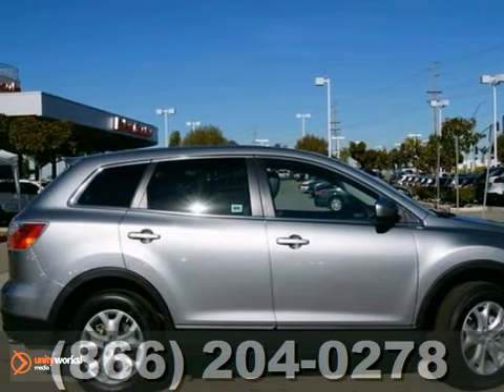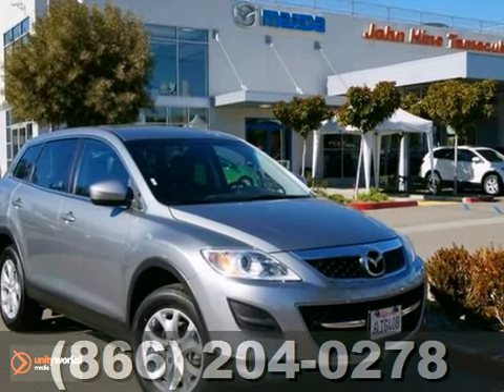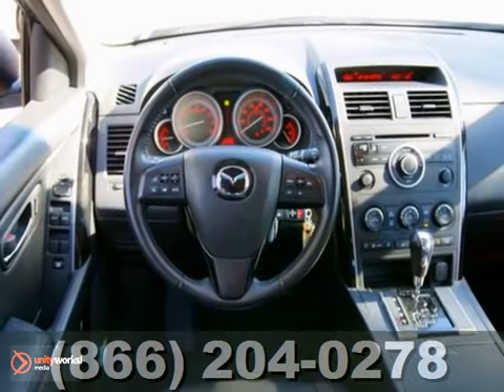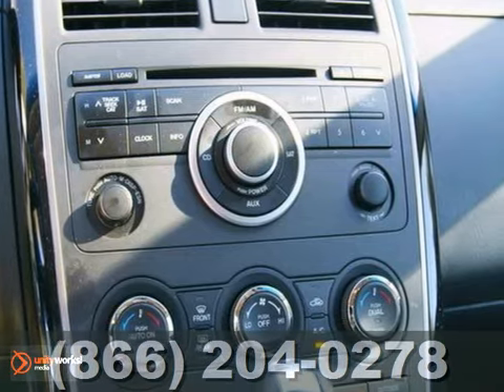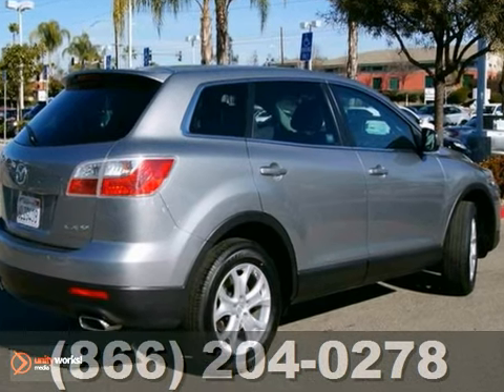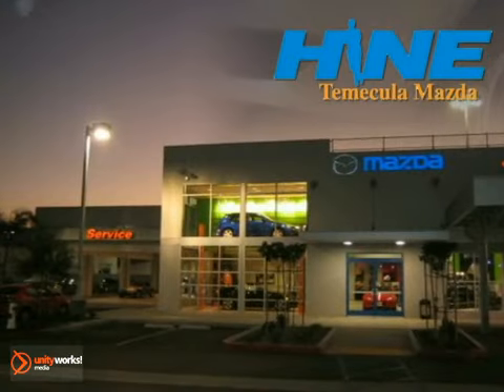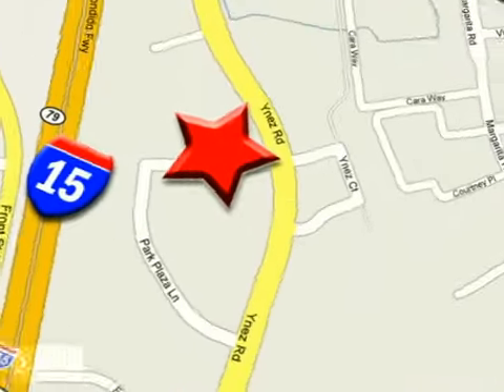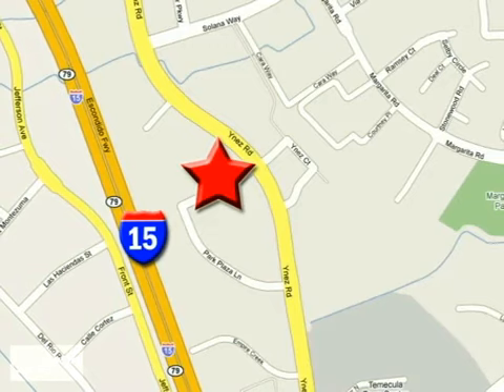2012 Mazda CX-9 Temecula CA Riverside, CA 6508P - SOLD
SOLD -  SOLD - Call or visit for a test drive of this vehicle today!